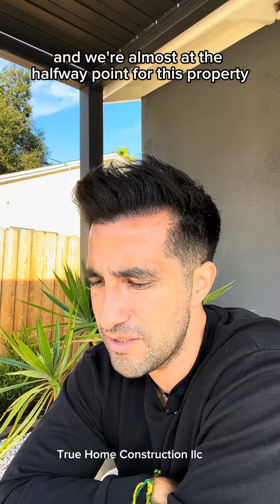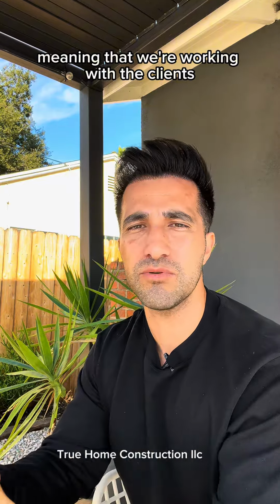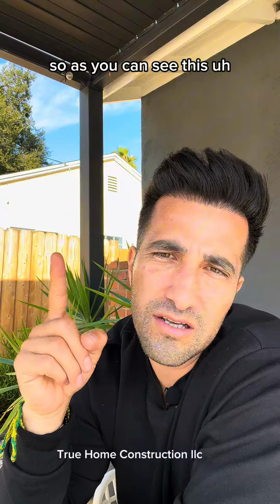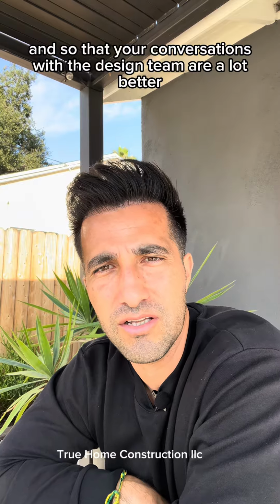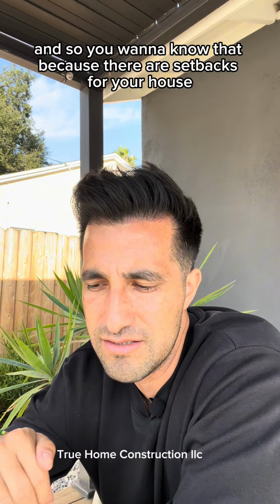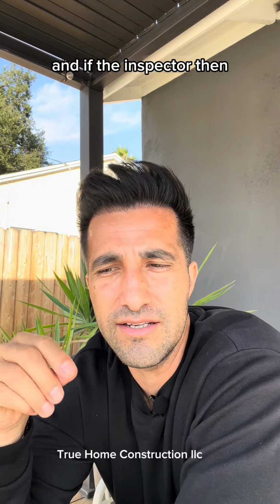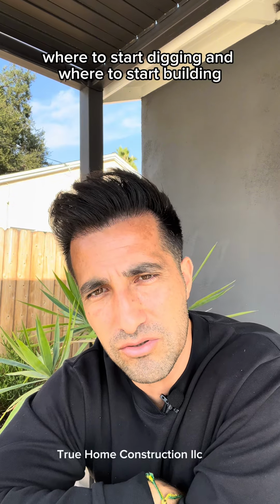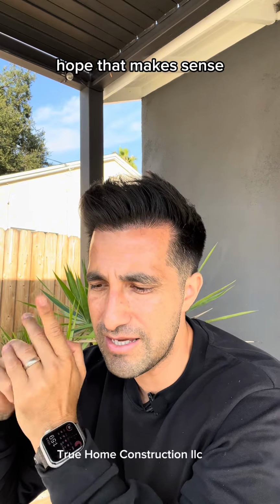Rebuild your Home In Altadena, CA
In this video we introduce a construction check-list that we created to help you as the clients have more detailed and better conversations with your design team (architect or drafter) when designing your home in Altadena. I have spoken to many clients that do not know what topics to talk about, what items they have options about when designing the systems in their home, and what is happening in this process... This check list will be a good way to start that process and ask: why is a survey important? When should I hire a surveyor for this? what should be a fair price for a survey and they the stakes for the set backs and foundations etc ? The check list will have many items like this to check on. Sometimes you don't know what you don't know... and when things come up later in the build, often times, it's too late or to costly to change certain items. Let me know if you have any questions!